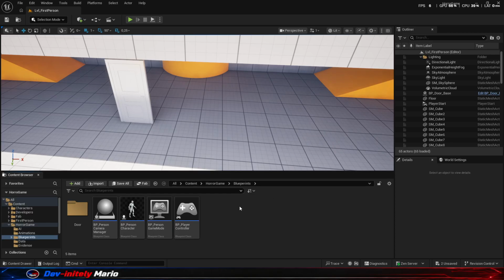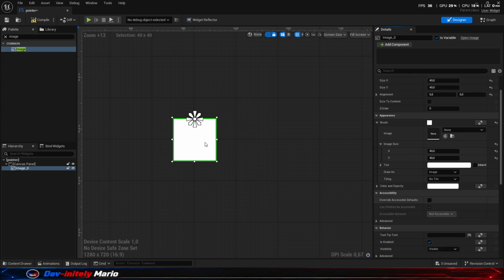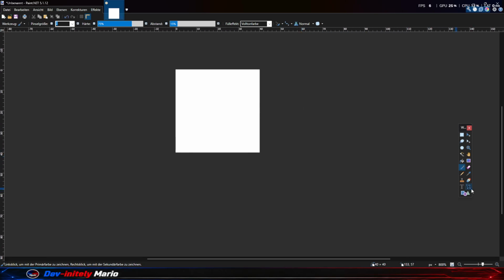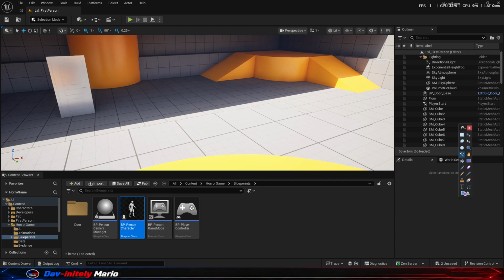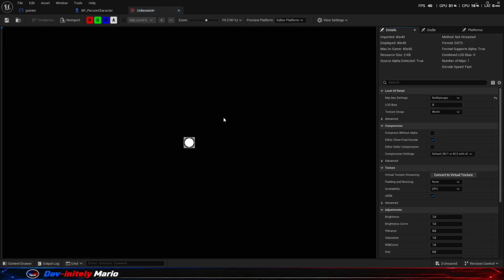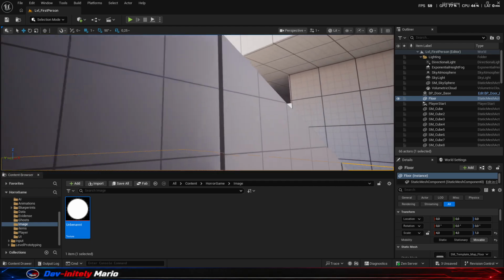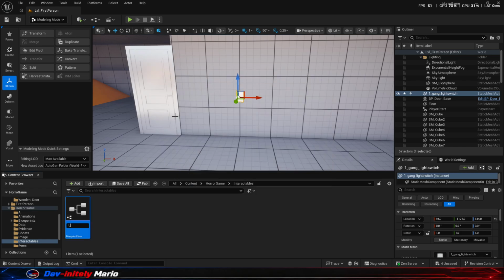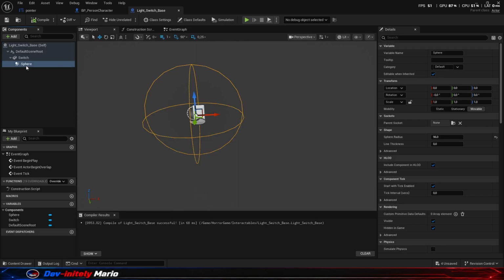#10 UI Dot & Light Switch Setup - How to Make a Ghost Hunting Game in Unreal Engine 5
In this lesson, we add a simple UI dot to the center of the screen and start preparing our first light switch setup for the Unreal Engine 5 ghost hunting game.

We begin by creating a small dot graphic that will be used as a visual orientation point in the middle of the screen. This helps the player understand exactly where they are looking, which is especially useful for interaction systems, doors, switches, items, and other gameplay objects.

Before importing the UI dot into Unreal Engine, we briefly show how a simple dot graphic can be created using Paint.NET. This is a small but useful step because not every UI element needs to come from an asset pack. Sometimes a clean and simple graphic is enough, especially for early gameplay prototypes.

After creating the graphic, we import it into Unreal Engine and adjust the texture settings. We make sure the texture is set up correctly as RGBA, so it works properly as a UI element with transparency. This is important because the dot should appear cleanly on the screen without an unwanted background.

Next, we create a Widget Blueprint for the UI dot. Inside the widget, we place the dot in the center of the screen so it can be used as a simple aiming or orientation helper for the player. Then we add the widget to the game at BeginPlay by using Create Widget and Add to Viewport. This makes sure the UI dot appears automatically when the game starts.

Once the UI dot is working, we move on to the next gameplay object: the light switch.

For the light switch, we search for a suitable switch asset from Fab and add it to our project. After choosing the asset, we create a new Actor Blueprint for the light switch. This allows us to prepare the switch as its own gameplay object, which we can later connect to interaction logic and room lighting.

We then place the light switch on a freshly created wall in the level and adjust its position so it sits correctly on the surface. This gives us a first visual setup for the interaction object and prepares the scene for the next step.

At the end of the video, we add a Sphere Collision component to the light switch actor. This collision will later help us detect when the player is close enough or interacting with the switch. For now, it prepares the switch for the upcoming interaction logic.

This video is an important bridge between UI feedback and world interaction. The UI dot helps the player aim and understand what they are looking at, while the light switch setup gives us our next interactive object after the door system.

By the end of this video, we have a centered UI dot visible on screen, a properly prepared UI texture, a widget added to the viewport at BeginPlay, and the first version of our light switch actor placed in the level with collision ready for future interaction.

What you will learn in this video:

* How to create a simple UI dot graphic
* How to make a dot graphic in Paint.NET
* How to import a UI texture into Unreal Engine 5
* How to set up the texture as RGBA
* How to create a Widget Blueprint for a screen dot
* How to place a UI dot in the center of the screen
* How to create the widget at BeginPlay
* How to add the widget to the viewport
* How to use the dot as an orientation helper
* How to choose a light switch asset from Fab
* How to create a light switch Actor Blueprint
* How to place the switch on a wall
* How to add Sphere Collision to the switch
* How to prepare the switch for future interaction logic

Coming up in the next videos:

* Building the light switch interaction
* Connecting the switch to room lighting
* Improving player feedback while looking at objects
* Expanding the interaction system
* Preparing more horror gameplay objects

Course Goal:
We are building a first-person ghost hunting horror game in Unreal Engine 5 step by step. Throughout this course, we will create a paranormal horror game prototype with player movement, sprinting, crouching, flashlight mechanics, doors, UI feedback, light switches, interactions, inventory, evidence tools, ghost behavior, sanity, a journal, and a complete gameplay loop.

If you are interested in Unreal Engine 5, Blueprints, horror game development, interaction systems, first-person horror games, or building a Phasmophobia-inspired ghost hunting game, this series will guide you through the process one step at a time.